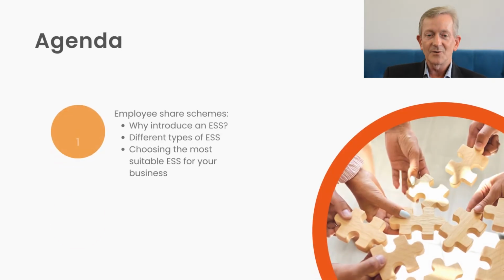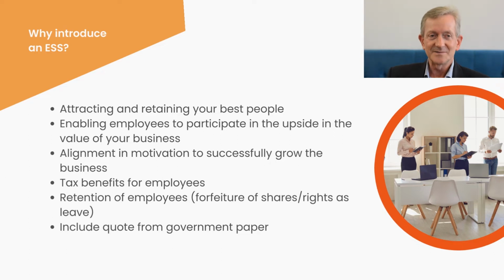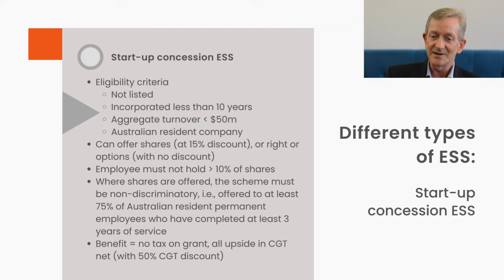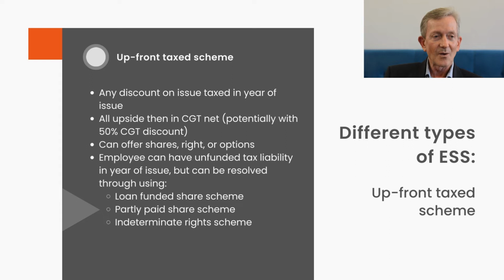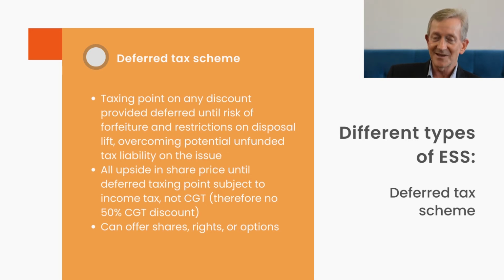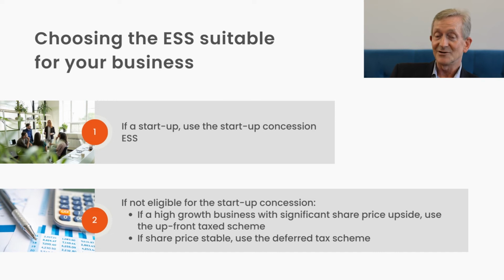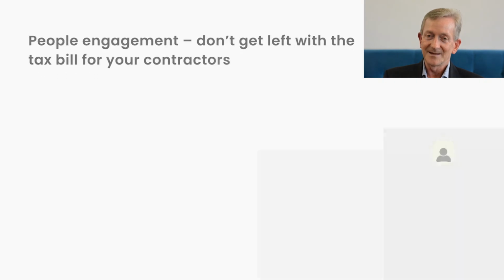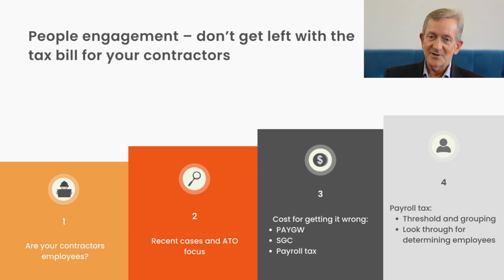Employee Share Schemes | Scale-Up Series | Nuwaru x Airwallex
Welcome to our second presentation for the Scale-Up Series hosted by Nuwaru and Airwallex. In this video, Nuwaru co-founder and CFO David Early discusses how to retain your best employees, and other employee share scheme tips and traps when scaling up.

0:00-0:43 Introduction
0:44-1:13 Agenda
1:14-3:33 Understanding employee share schemes (ESS)
3:34-8:52 Different types of ESS
8:53-12:19 Choosing the right ESS
12:20-16:03 Contractors versus employees
16:04-16:33 Outro

to find out more!